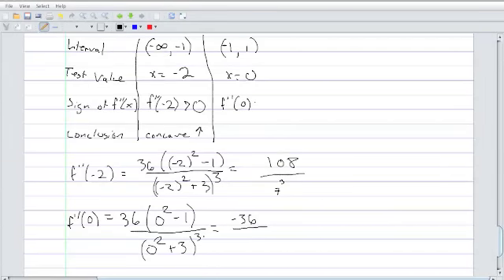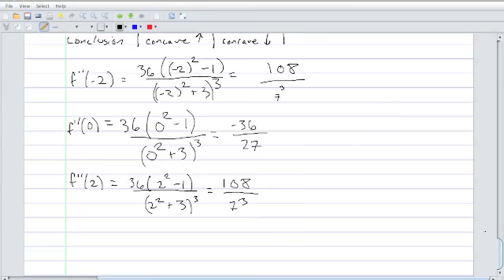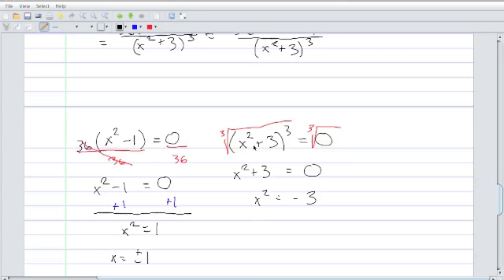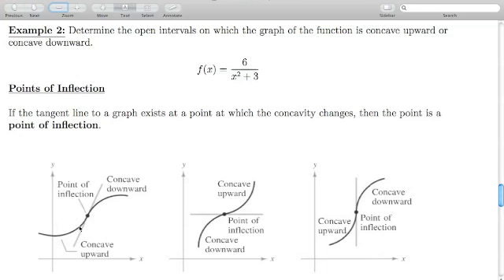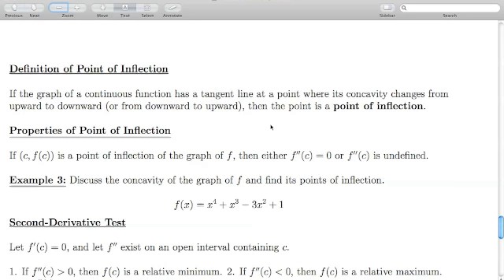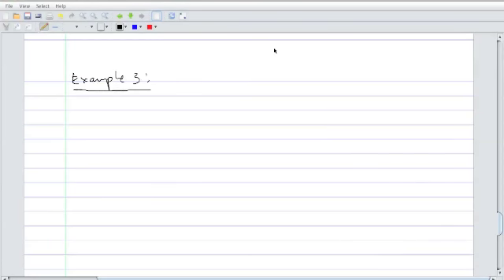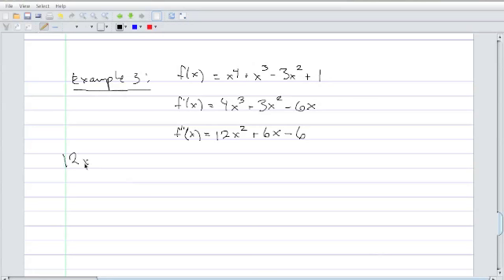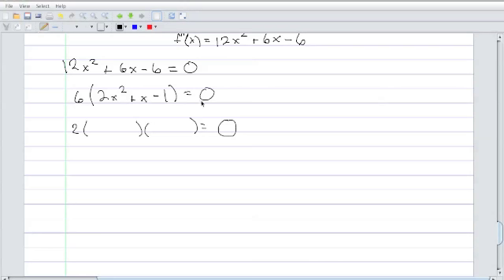Concavity 4 of 6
This lecture explores the relation between the second derivative and concavity